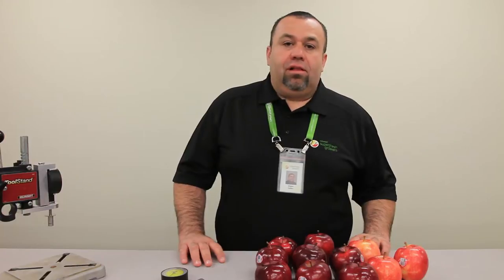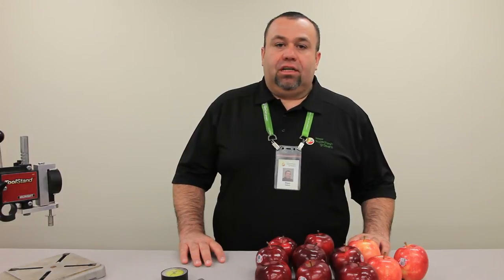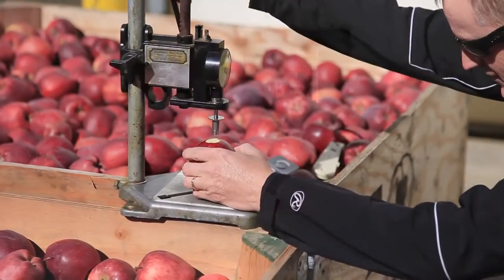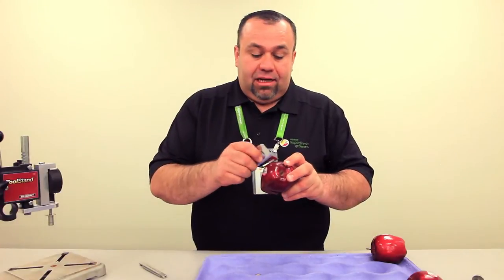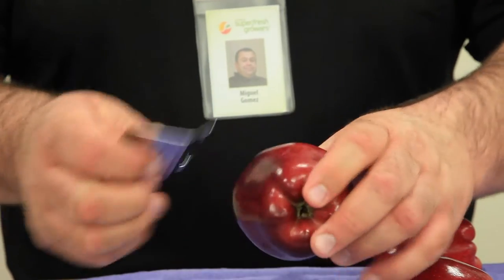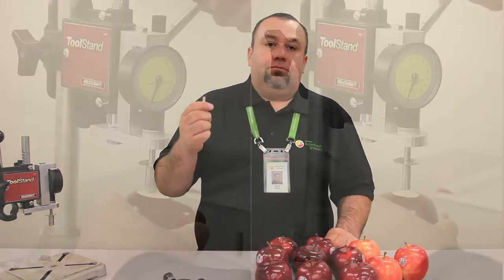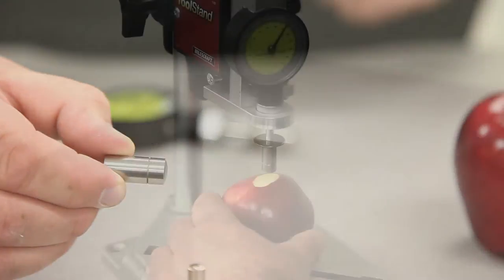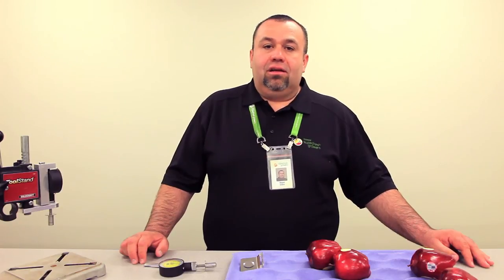How to Test Apple Pressure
Miguel Gomez, quality assurance manager with Domex Superfresh Growers, shows how to correctly test apple pressure in this Superfresh Experts video.